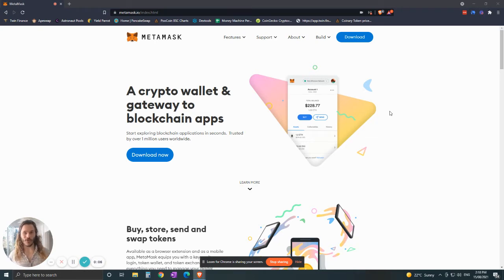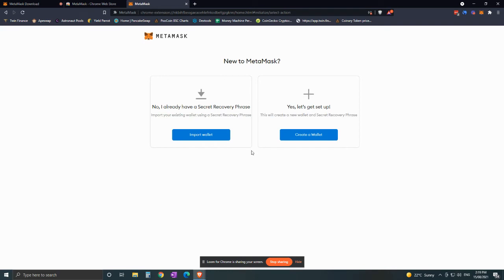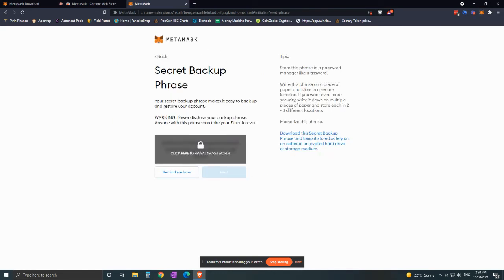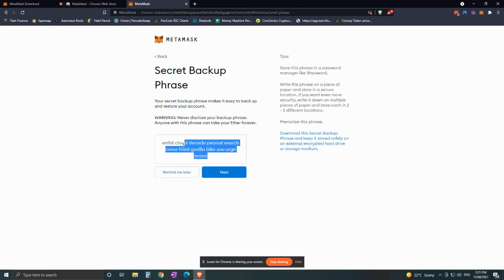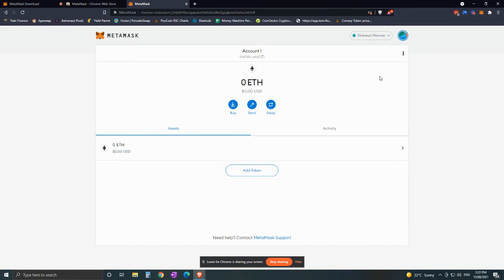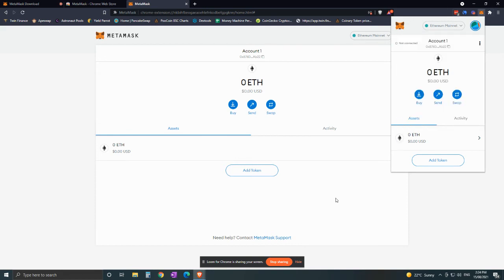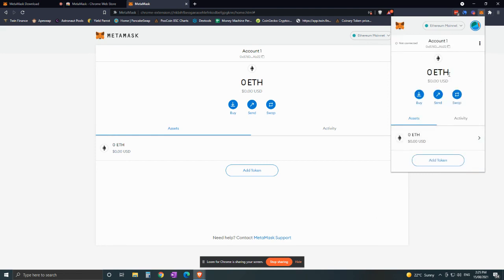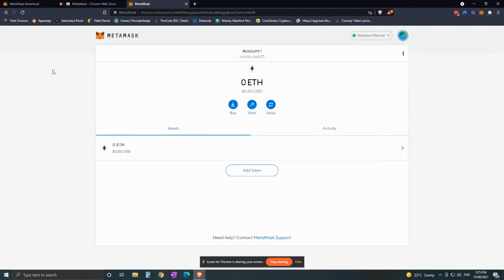How to Download and Set Up MetaMask Wallet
This video will teach you how to securely download MetaMask Wallet to trade and earn yield on your crypto.

and follow the instructions in the video.